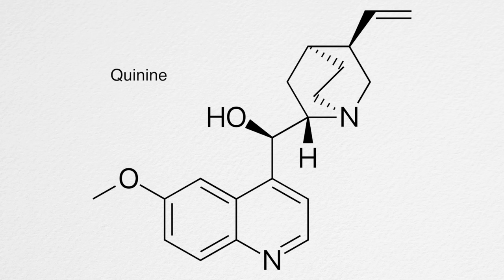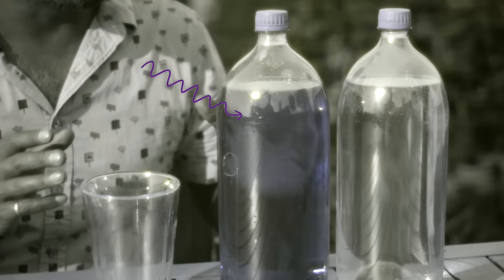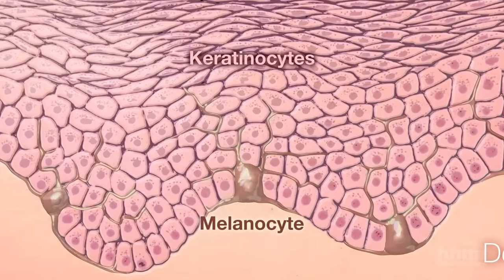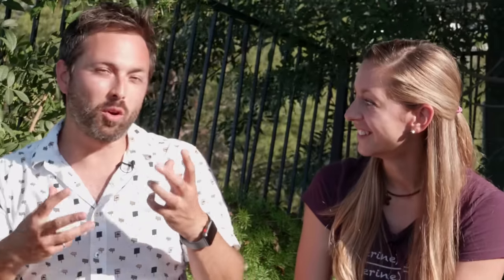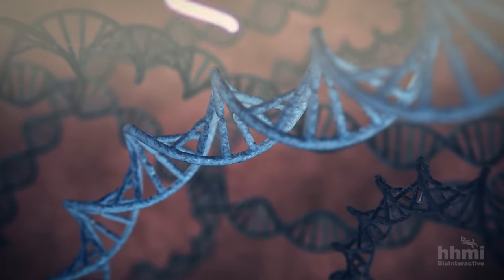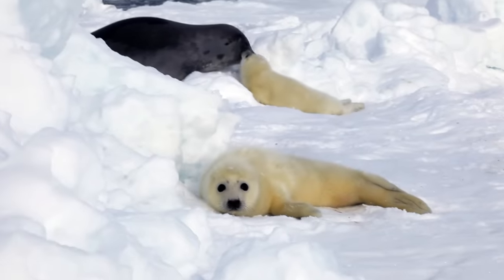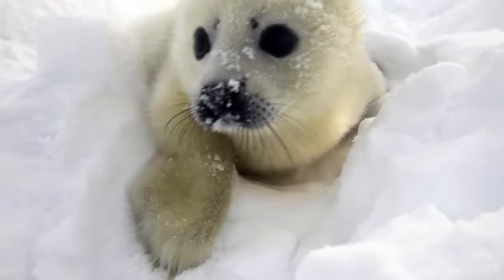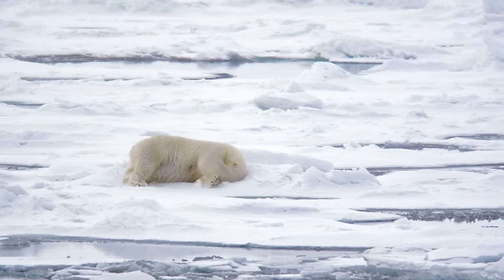The World in UV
UV cameras expose a hidden world and reveal the incompleteness of our perception

In summary, ultraviolet light interacts differently with matter for a number of reasons:
1. Some pigments selectively absorb UV so they may appear white in the visible but dark in the UV. The pigments usually dissipate the UV energy as heat, though the breaking of bonds can also occur.
2. Fluorescent molecules absorb UV light and re-radiate that energy as visible light. This makes them look dark in the UV but glowing under black light.
3. Ultraviolet light scatters more than visible light because the wavelength is shorter and Raleigh scattering is proportional to the reciprocal of wavelength to the power of four.

Special thanks to HHMI BioInteractive for their awesome animations of melanocytes and how the melanin in melanosomes protect your DNA. To see the full video explaining how we get our skin color, check out

Donal Botkin, Michael Krugman, Jeff Straathof, Zach Mueller, Ron Neal, Nathan Hansen, Yildiz Kabaran, Terrance Snow, Stan Presolski

References:

Overview of main UV effects:
Visualizing Rayleigh Scattering through UV Photography

Arctic animals are photographed in the UV to increase visibility and get an accurate count:
Lavigne, D. (1976). Counting Harp Seals with ultra-violet photography. Polar Record, 18(114), 269-277. doi:10.1017/S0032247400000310

"The spectroscopy of human melanin pigmentation," by N. Kollias. In: Melanin: Its Role in Human Photoprotection, pp. 31 - 38. Valdenmar Publishing Co. (1995).

"Optical properties of human sclera, and their consequences for transscleral laser applications," by A. Vogel, C. Dlugos, and R. Nuffer, Lasers in Surgery and Medicine 11(4), pp. 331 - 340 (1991).

"The incidence and time-course of latanoprost-induced iridial pigmentation as a function of eye color," by P. Wistrand, J. Stjernschantz, and K. Olsson, Survey of Ophthalmology 41(S2), pp. S129 - S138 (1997).